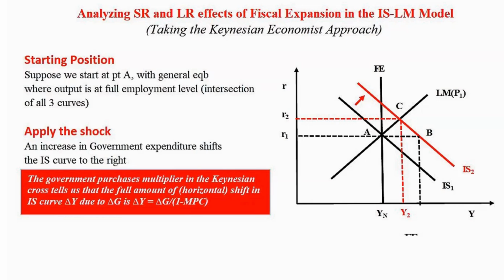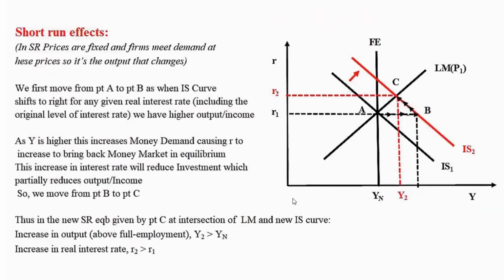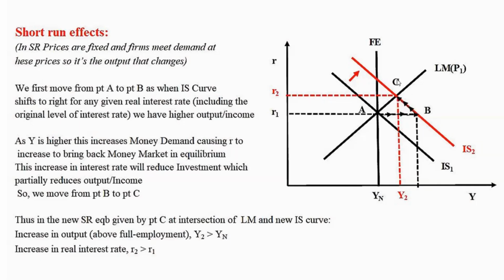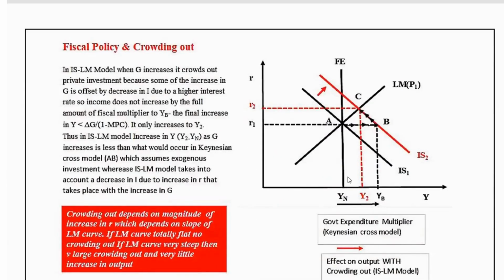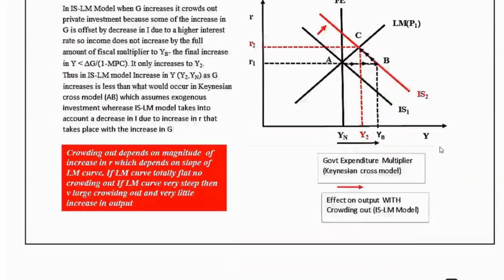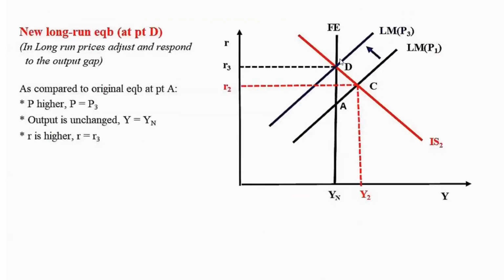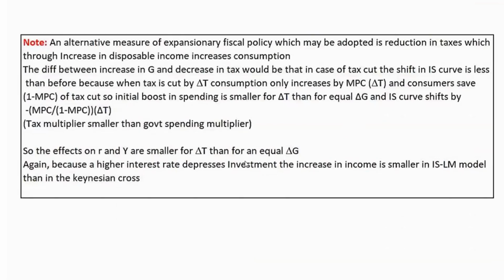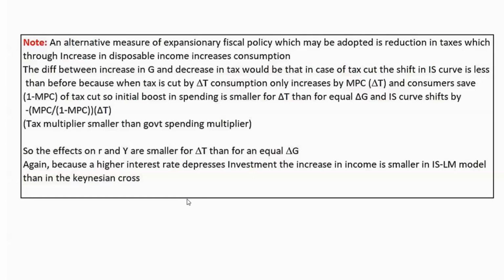Fiscal Expansion in IS-LM-FE Model | Part 1